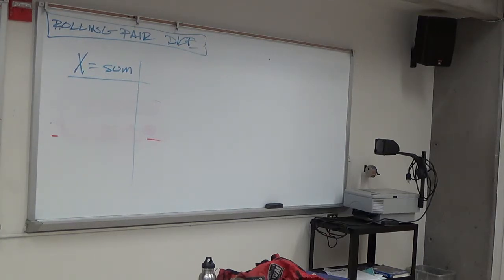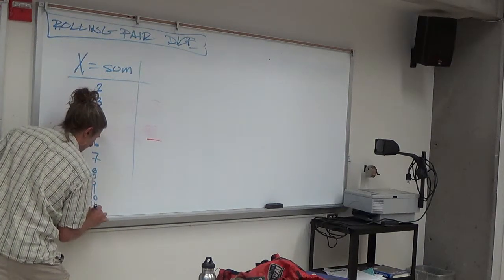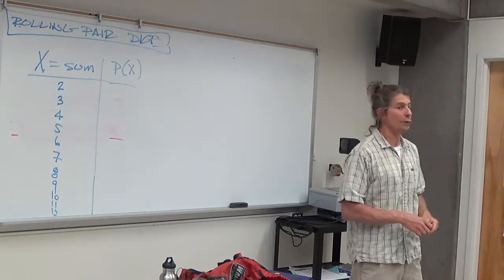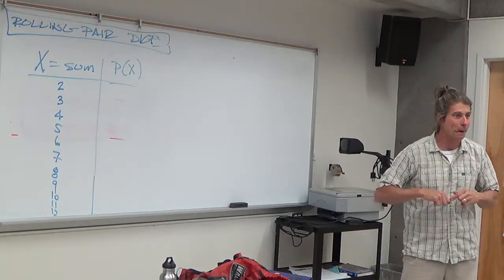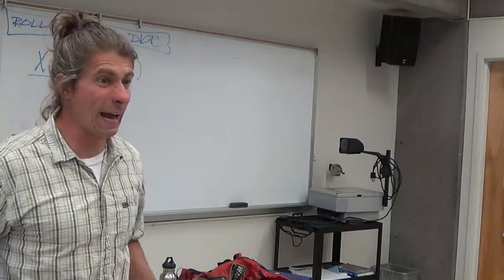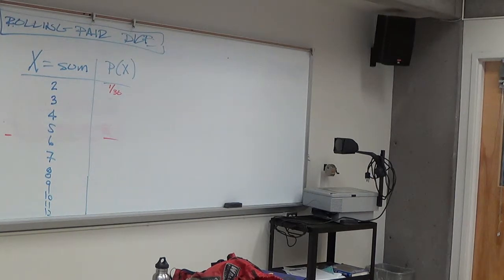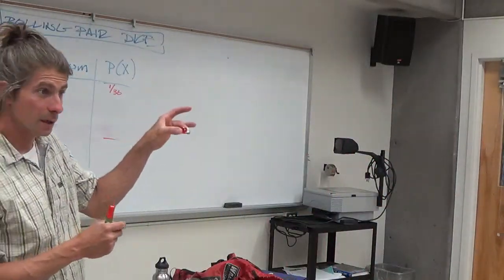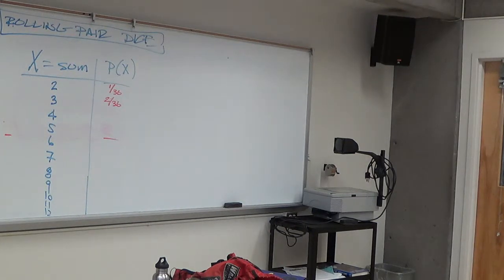6.2.14 (More Probability - part 9)